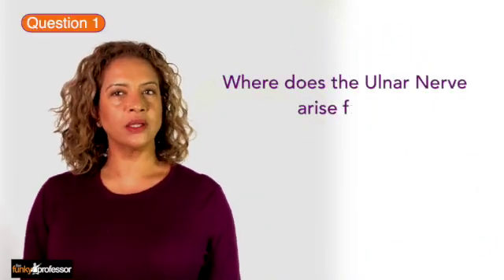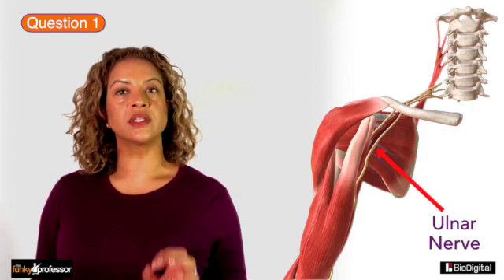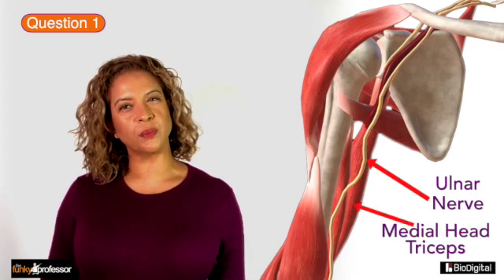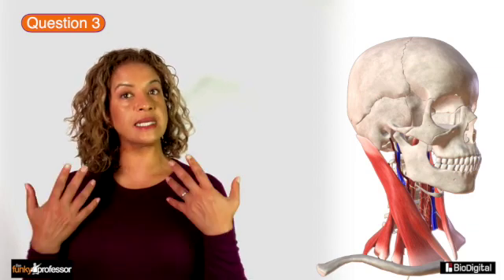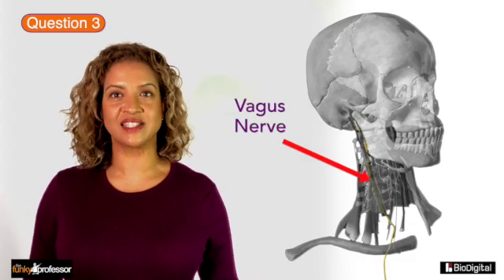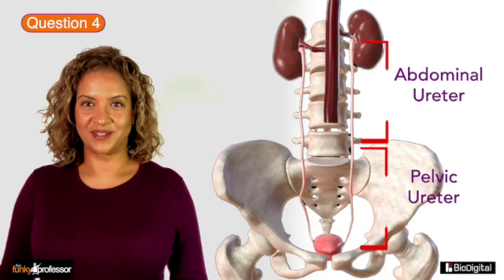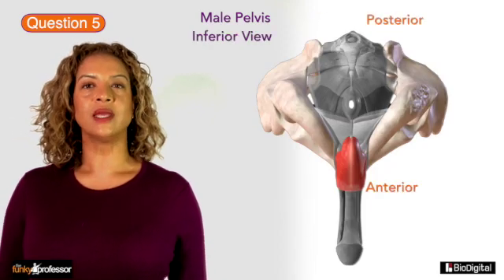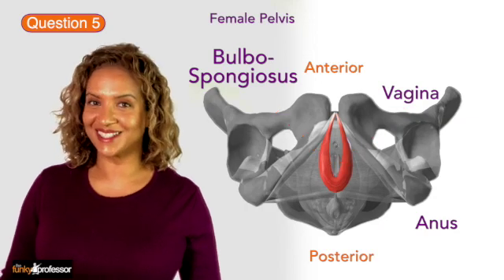Funky Friday Anatomy 27.11.2020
5 questions on Human Anatomy - are you ready?

This week we cover

- nerves
- leg muscles
- urinary system
- pelvis

All answers are given at the end with mini-tutorials.

Click this link to watch our Free Webinar on why Learning Anatomy is not Difficult
(There is no sales pitch - honest!)

Read my latest BLOG on my journey into Orthopaedic Surgery